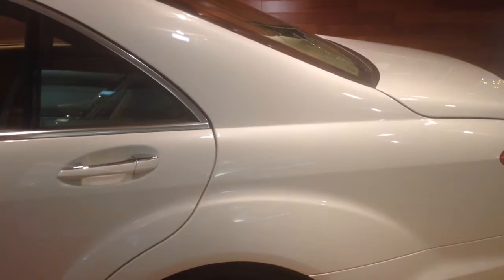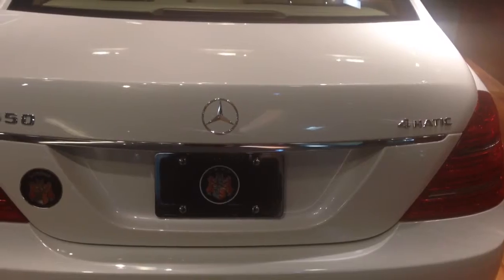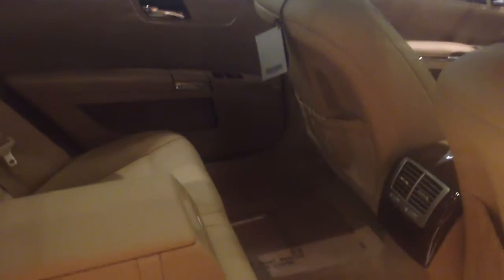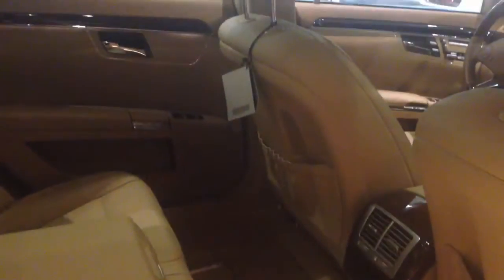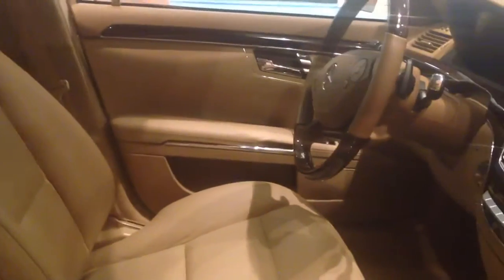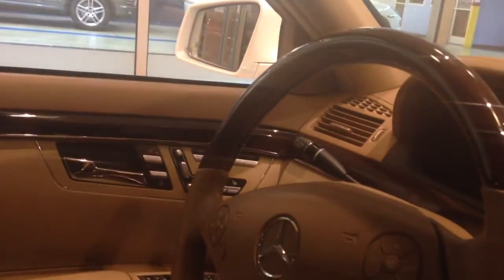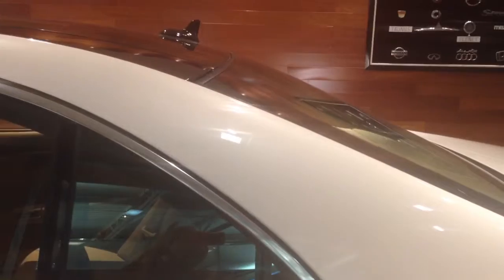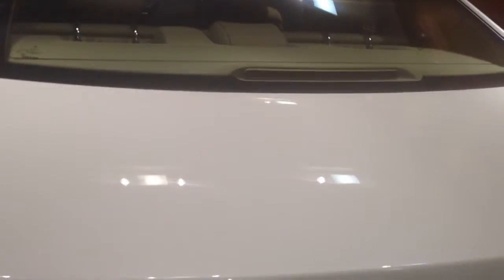2014 S550 Diamond White at Loeber Motors Mercedes Benz located in Lincolonwood, IL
2014 S550 Diamond White Four Door Sedan Awd, cashmere savanna leather, 18" wheels and panorama sunroof and with walnut trim